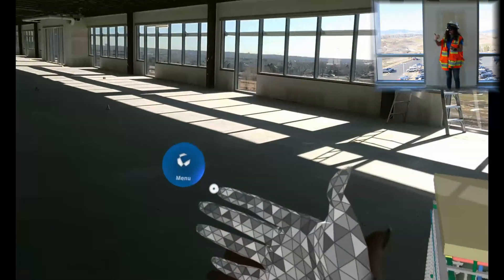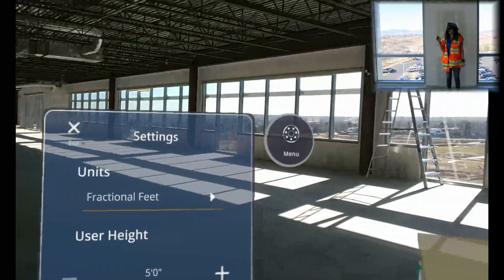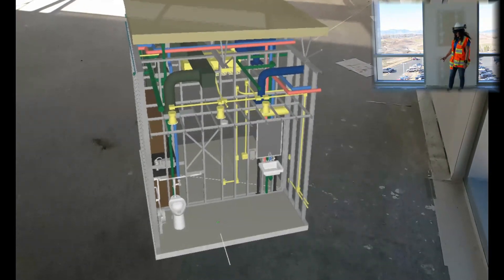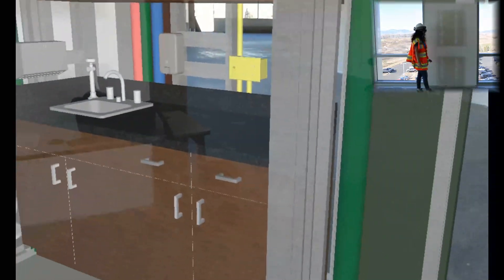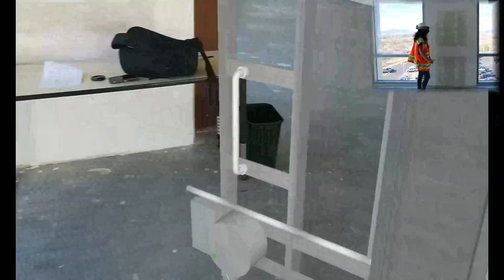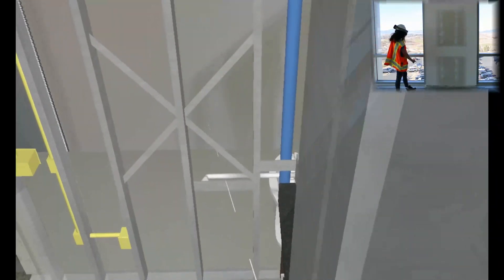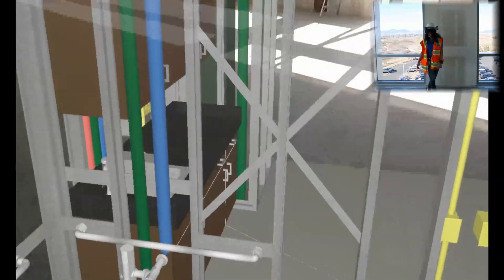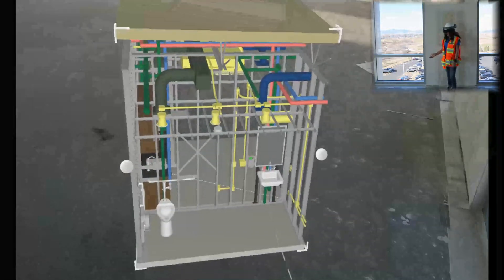[Lesson 7] Jumping to Street View (1:1) in Trimble Connect for HoloLens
This video teaches the user how to enter 1:1 (aka immersive aka Street View) in Trimble Connect for HoloLens.